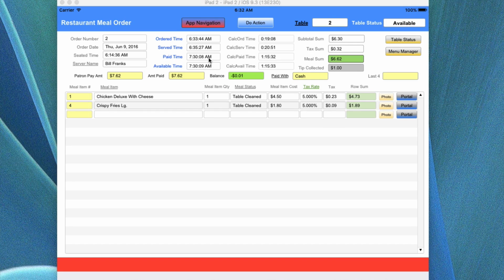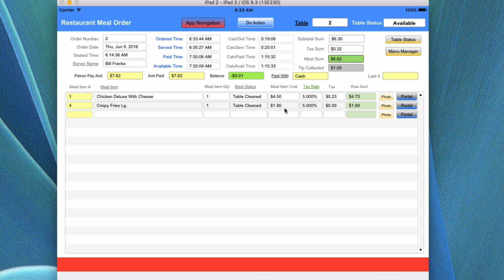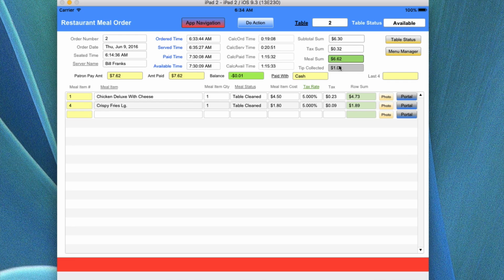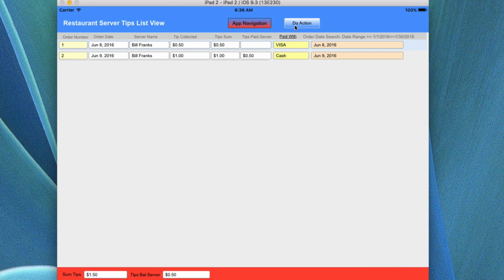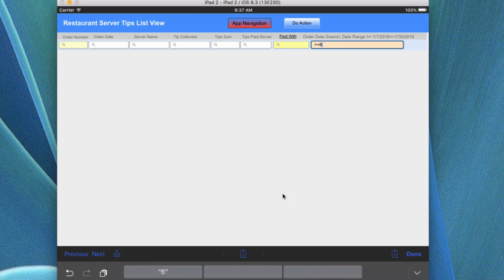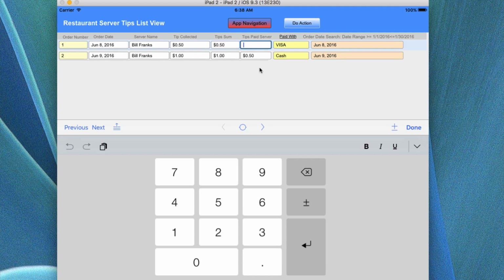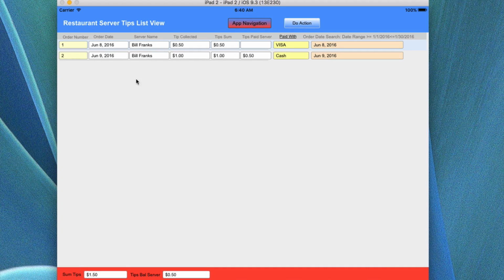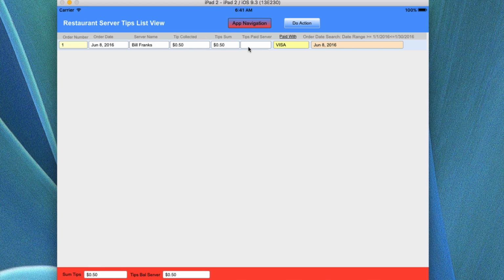Restaurant Manager Pro - Management Team Video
In this video help I will be covering the management tips for this application.